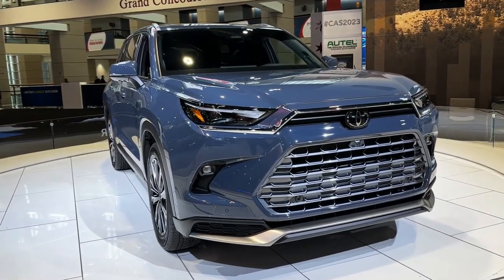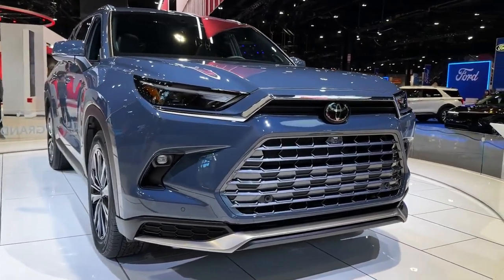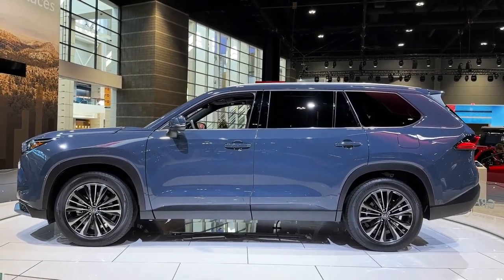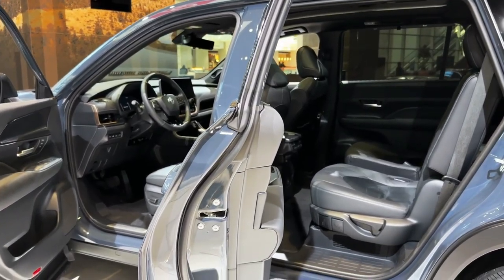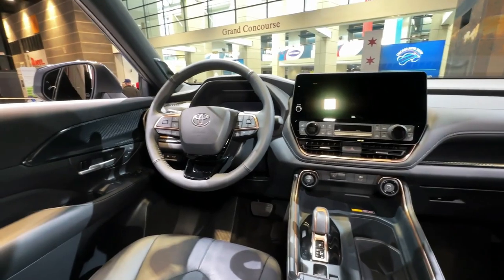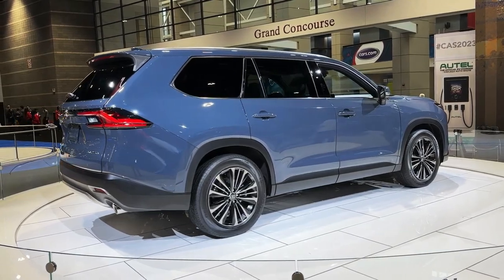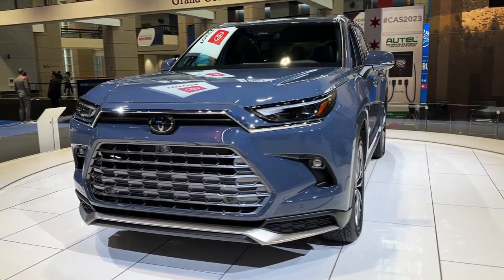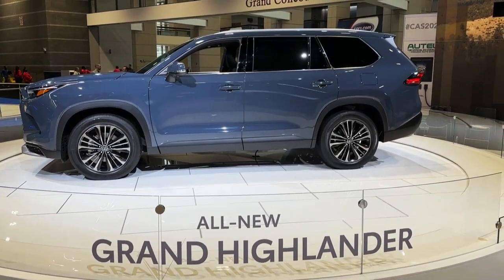2024 Toyota Grand Highlander Hybrid | The Long Wait Was Completely Worth It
2024 toyota grandhighlander hybrid | The Long Wait Was Completely Worth It @QUOTESUNIVERSE88